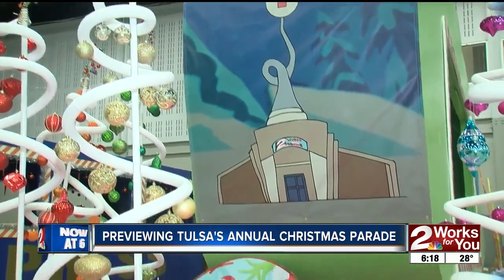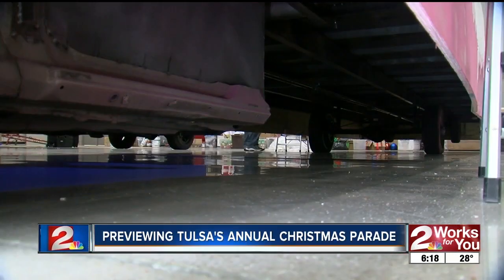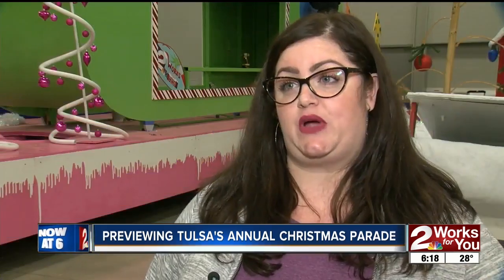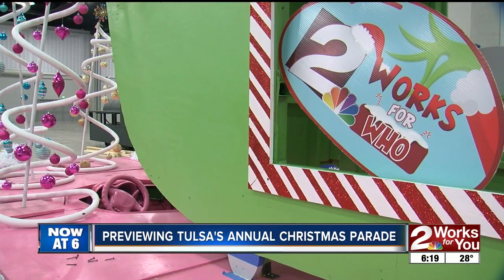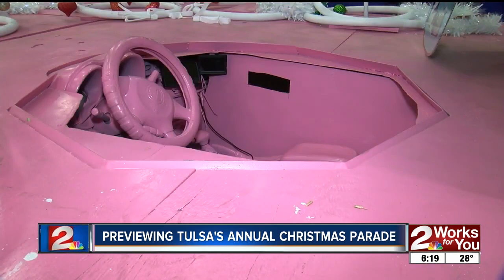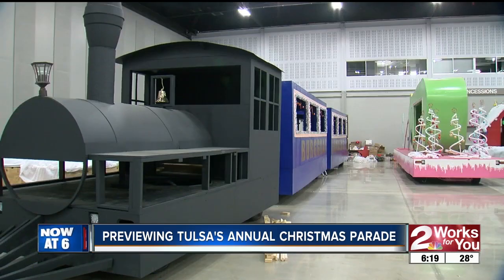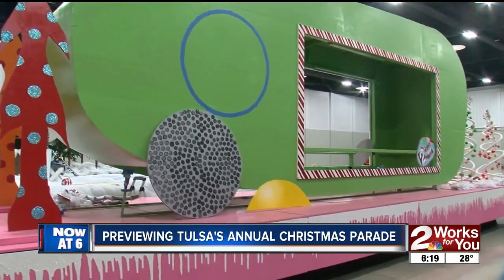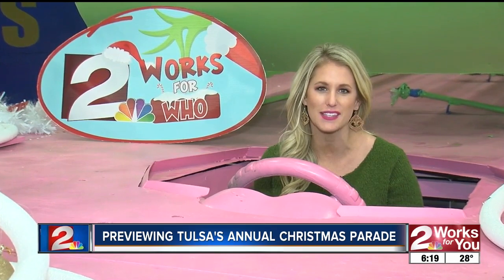Self-propelled floats in Tulsa Christmas Parade